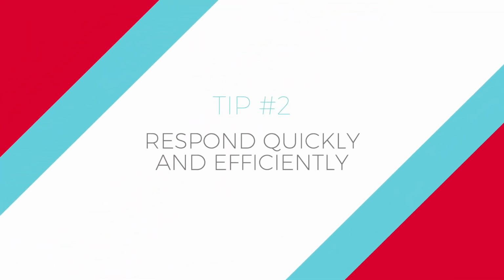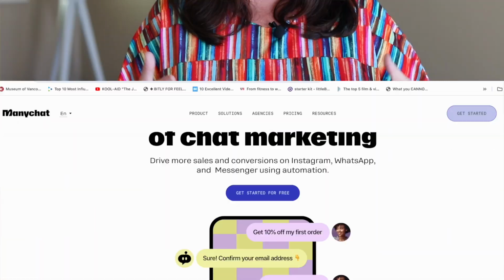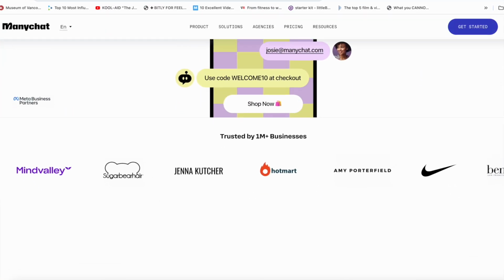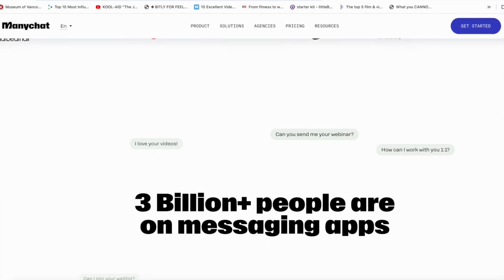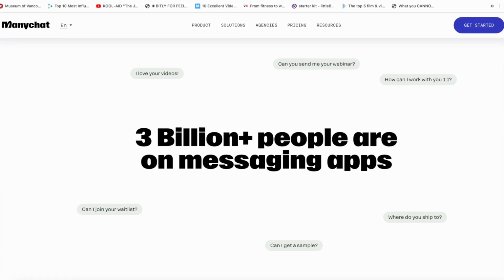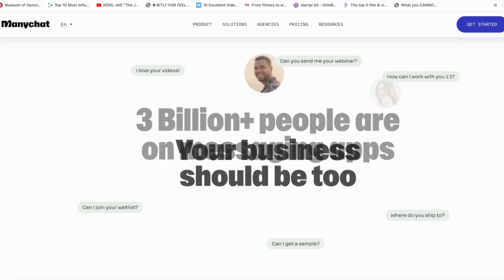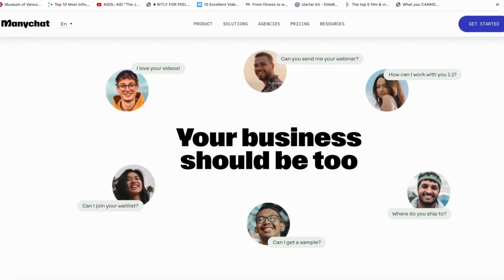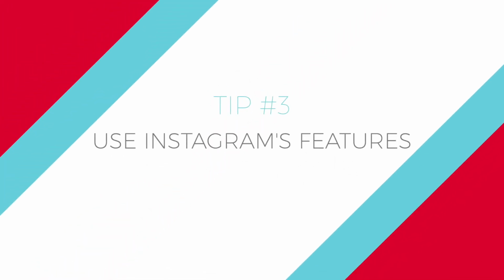Instagram Direct Messages: How to Turn Conversations into Clients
Are you making the most of your Instagram Direct Messages (DMs)? 💬 In this video, I’ll show you how to turn casual conversations into client opportunities! Whether you're a seasoned real estate pro or just starting out, mastering DMs can be a game-changer for your business. 🚀

What you'll learn:

1. Personalized Responses and Building Rapport: Discover the power of crafting personalized responses that build rapport and trust. I'll share examples of how to start genuine conversations that don’t feel pushy or sales-driven.
2. Responding Quickly and Efficiently: Learn why speed matters in DMs and how setting up notifications or using Instagram’s Quick Replies can help you stay on top of leads and never miss an opportunity.
3. Utilizing Instagram’s Features (Voice Notes, Video Messages): Find out how to use Instagram’s voice notes and video messages to create a more personal connection, making potential clients feel more comfortable and engaged.

👉 Ready to elevate your Instagram strategy? Sign up for my Instagram Reels Masterclass and learn how to create content that converts!

⏰ TIMECODES:
00:00 - Intro
00:23 - Personalized Responses
03:10 - Respond Quickly
04:43 - Instagram’s Features